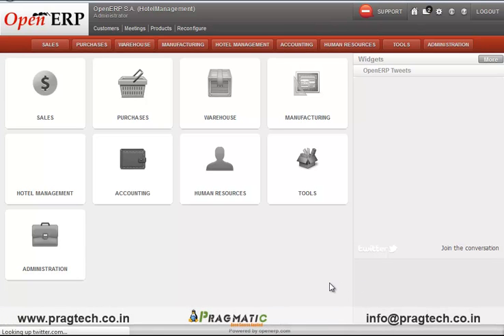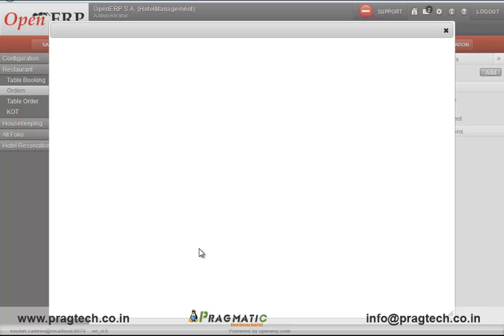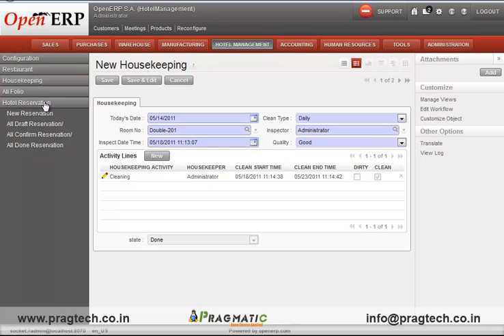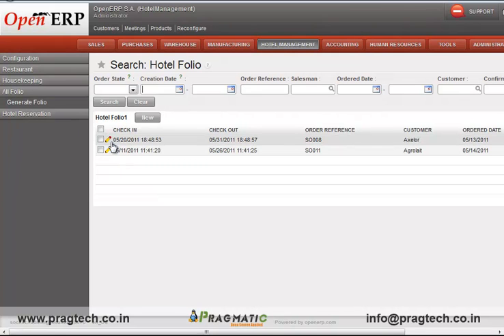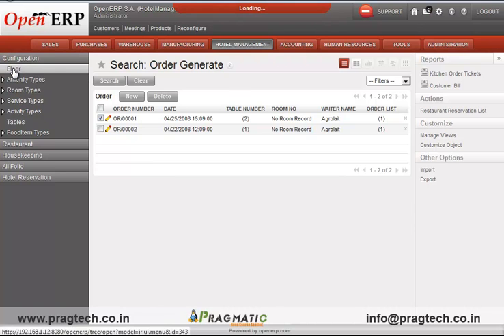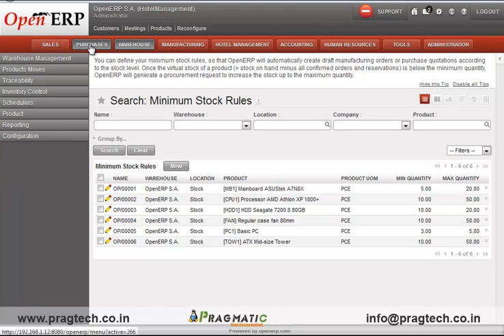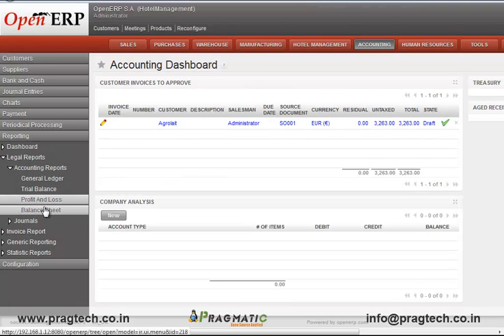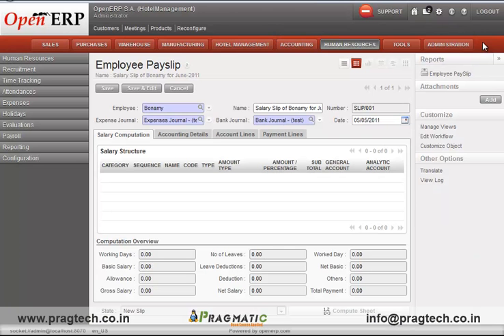Hotel Management System Module for Odoo OpenERP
This Screencast covers the wide array of Hotel activities. Like Customer handling, Room reservations, Financial transactions, Inventory handling and many other aspects of hotel management. To know more visit free demo session using following